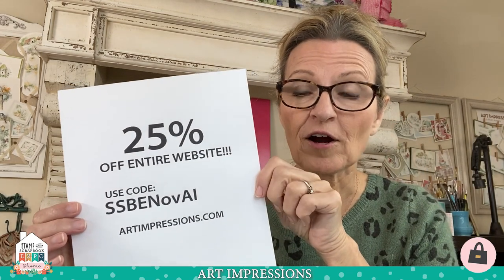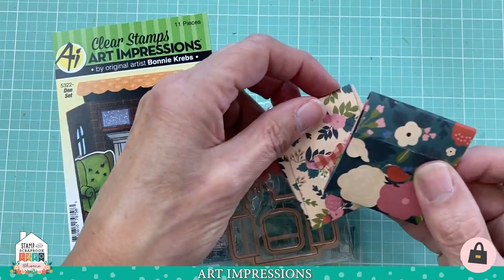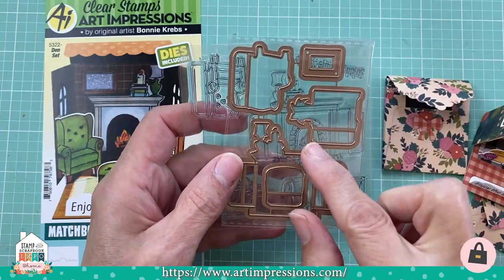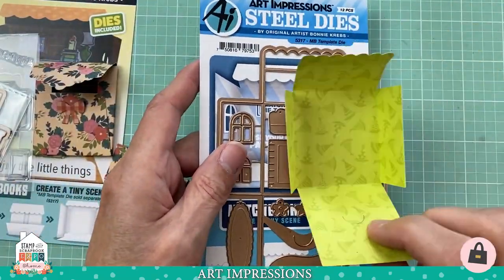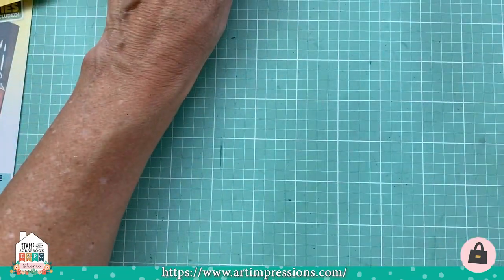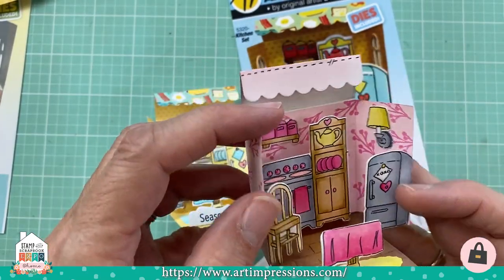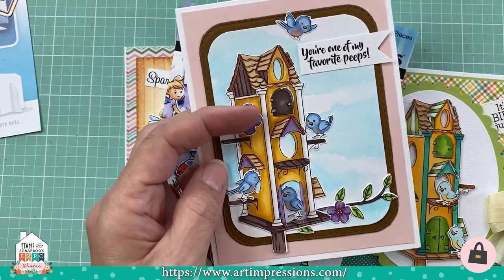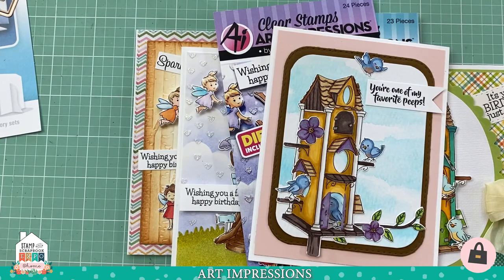Learn to create adorable Matchbook Cards that will delight those that receive one! Step by Step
Join Bonnie Krebs of Art Impressions for a showcase of our newest products!